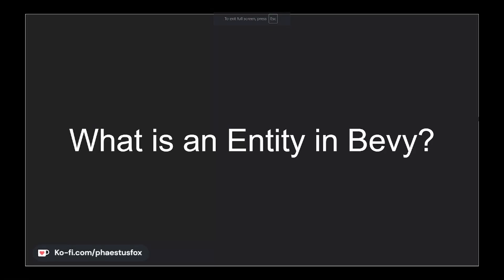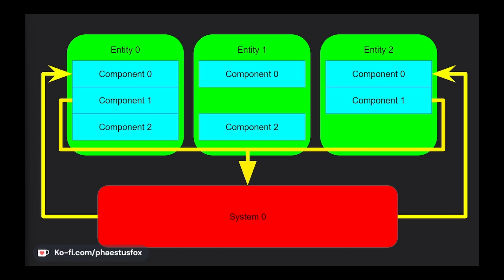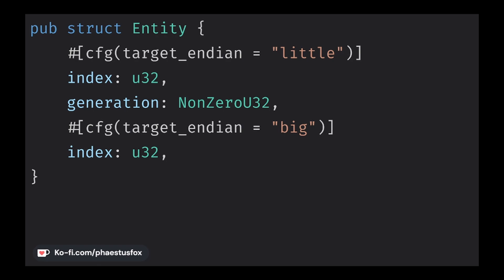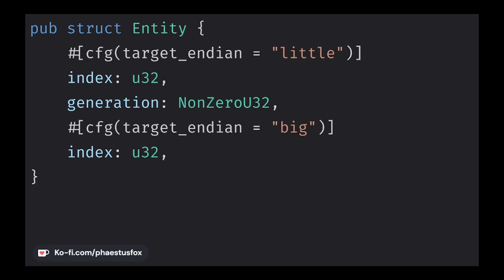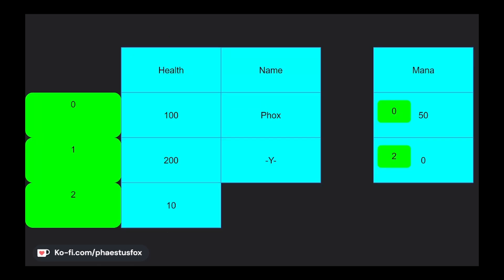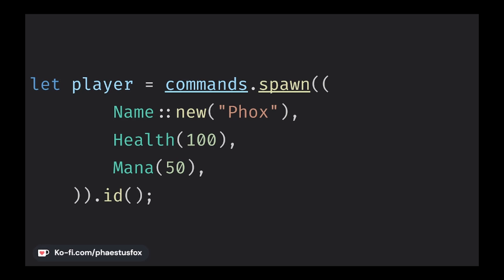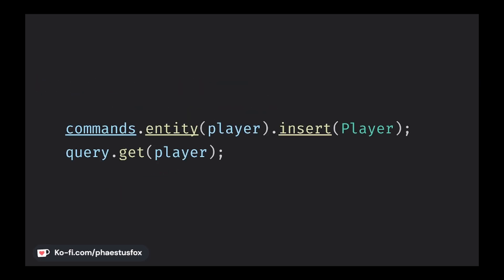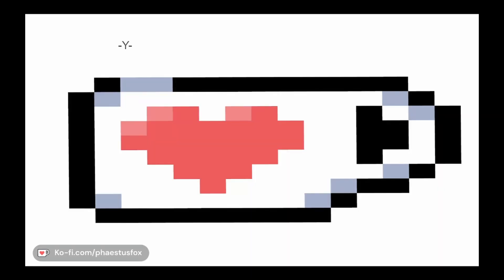What is an Entity in Bevy? | Easy ECS Explanation for Beginners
Understanding the core concepts of game development in Bevy starts with grasping the Entity-Component-System (ECS) model. In this video, we'll break down what an "Entity" is in the Bevy game engine and how it compares to similar concepts in other game engines like Unity and Unreal Engine. Perfect for beginners, this guide will help you kickstart your journey into game development with Bevy.

Plugins:
rust-analyzer
Rust Syntax
Even Better TOML
Error Lens
crates
BevyEngine Snippets